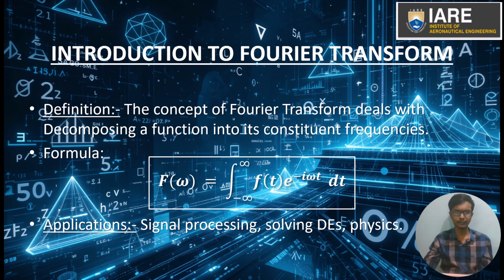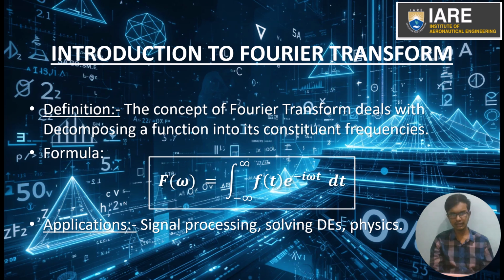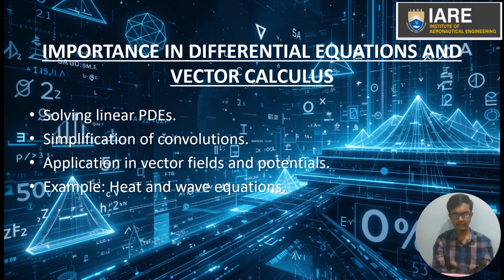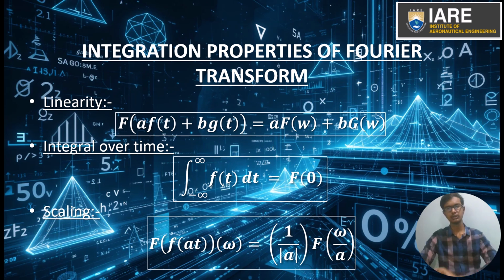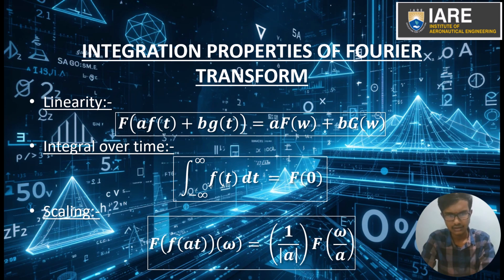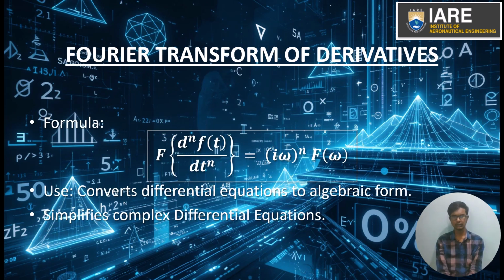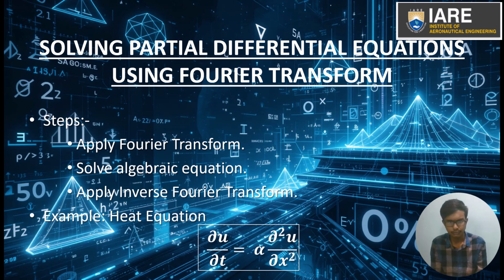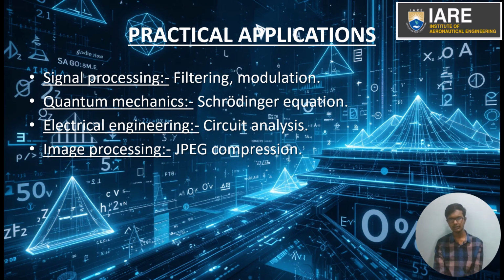DIFFERENTIAL EQUATIONS AND VECTOR CALCULUS :- INTEGRATION ON FOURIER TRANSFORM